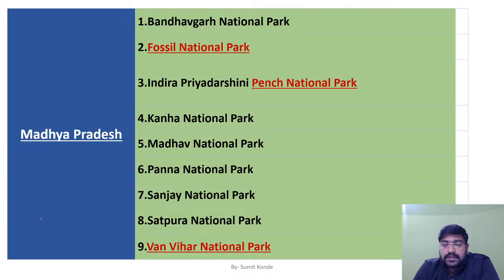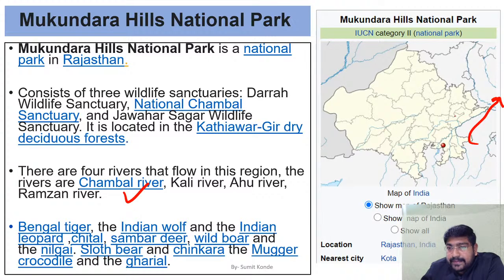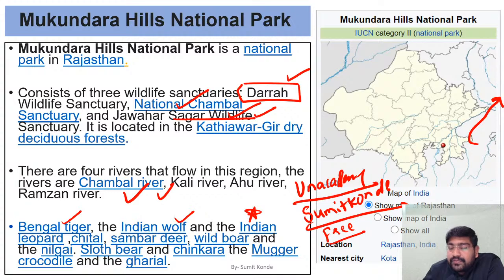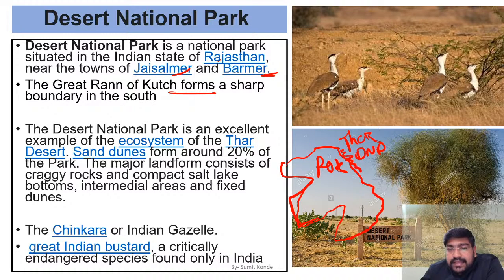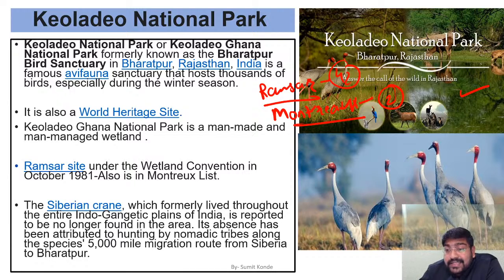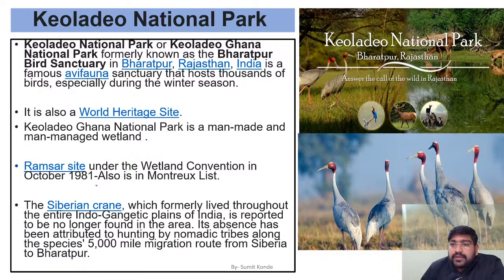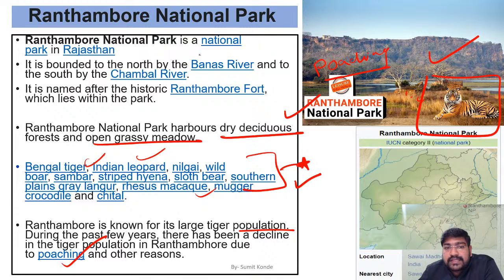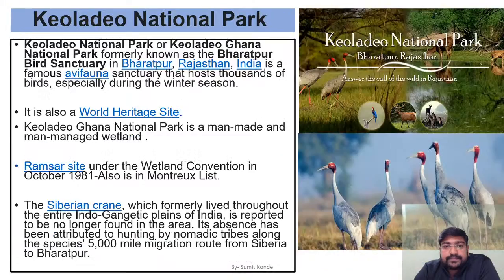All National Park in India through Maps | UPSC CSE 2021-22 | By Sumit Konde | Part 15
In this session, Sumit Konde will start all national park in India through Maps for UPSC CSE Preparation.

GS Batches for Prelims 2021: (Starts on 31st March)
Get Set to Crack UPSC CSE Prelims 2021 in 3 Months

1-Year Batch for UPSC CSE: (Starts on 31st March)

2-Years Batches for UPSC CSE: (Starts on 31st March)

NCERT Special Batches for UPSC CSE: (Starts on 31st March)
Strengthen Your Basics of NCERTs (Bilingual Batch):

1. Learn from your favourite teachers | अपने पसंदीदा शिक्षक से सीखें
2. Dedicated doubt sessions | समर्पित समाशोधन सत्र
3. One Subscription, Unlimited Access | एक सदस्यता, असीमित एक्सेस
4. Real-time interaction with Teachers | शिक्षकों के साथ वास्तविक समय पर बातचीत
5. Unlimited Test Series and PDF Notes | असीमित टेस्ट सीरीज़ और पीडीएफ नोट्स
6. Full syllabus coverage | पूर्ण पाठ्यक्रम कवरेज
7. Download the videos & watch offline | वीडियो डाउनलोड करें और ऑफ़लाइन देखें
About the Educator: Sumit Konde has done his graduation from ""Bharti Vidyapeeth, New Law College, Pune. He has more than 7 years of teaching experience and has also appeared for UPSC CSE mains (3 times).